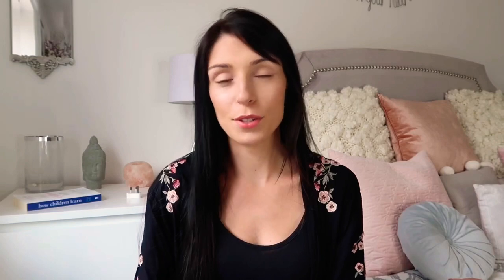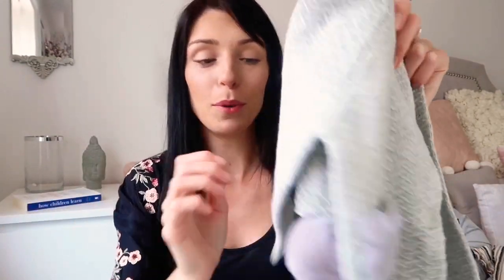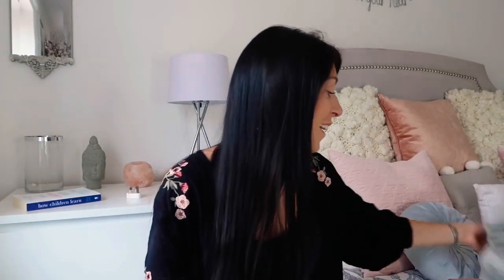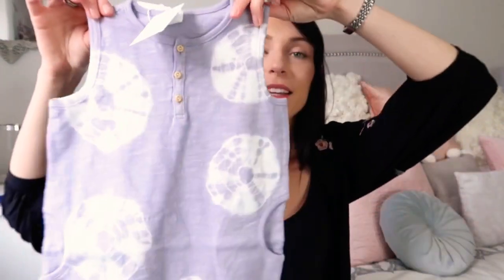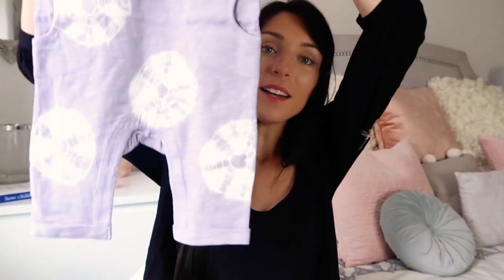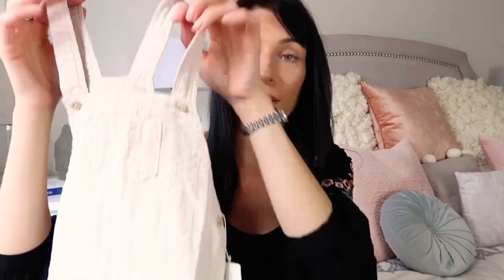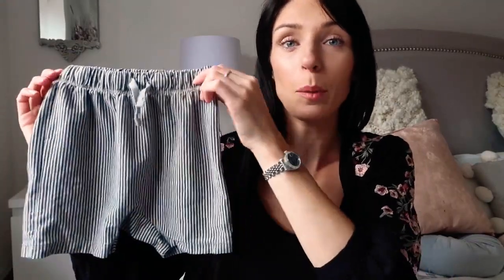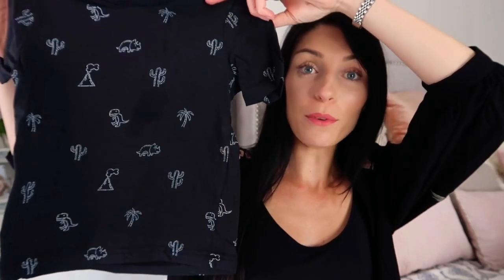Baby Boy & Toddler Clothes Haul | Zara | H&M | Primark | EBay | TU | rachael_frances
Hiya lovelies, I’m Rachael Frances & I post videos on motherhood, travel, lifestyle, fashion, vegan food & sometimes a little bit of equestrian as well! For more of me & my family follow us along on Instagram @rachael_frances